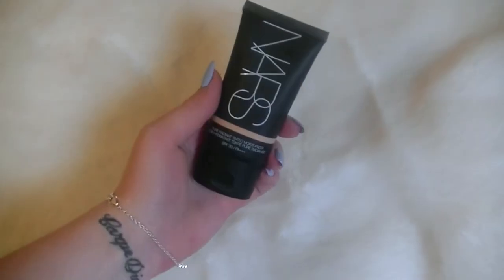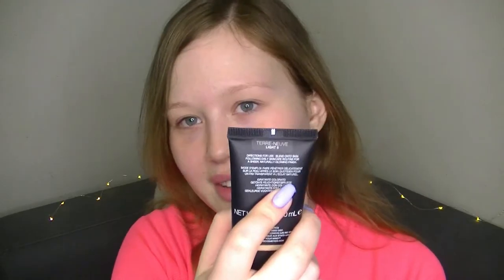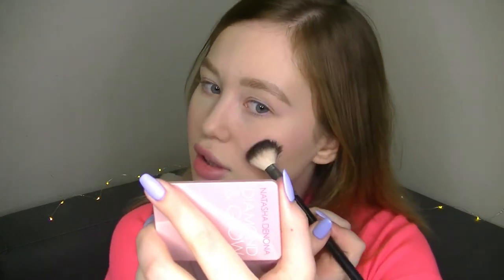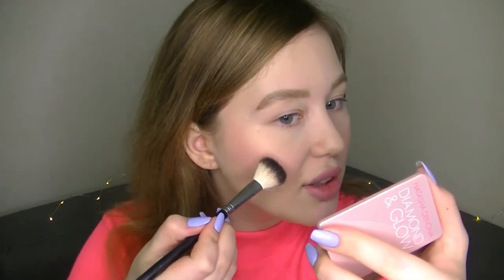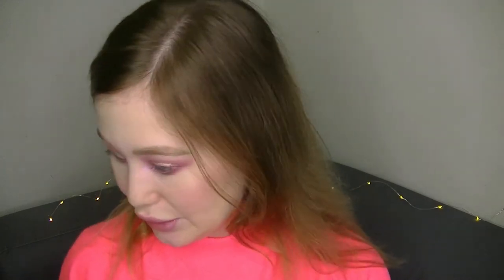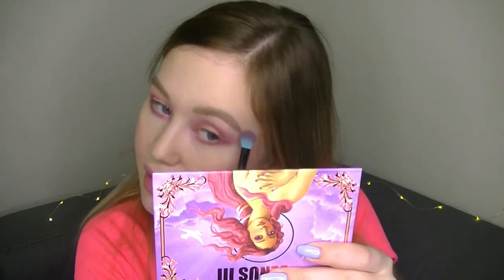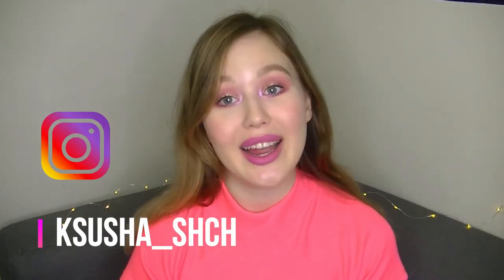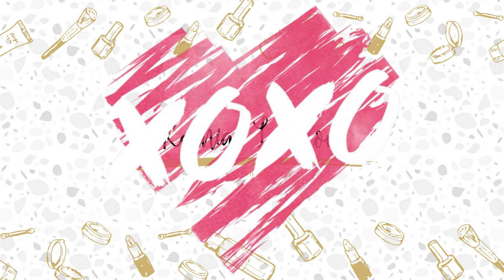TRYING NEW MAKEUP PRODUCTS | ABH, NARS, NATASHA DENONA, WET N WILD & More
💄Products used in this video:
🌸 Face: